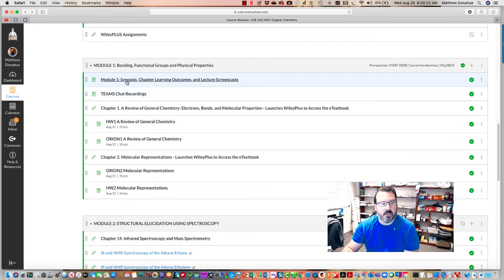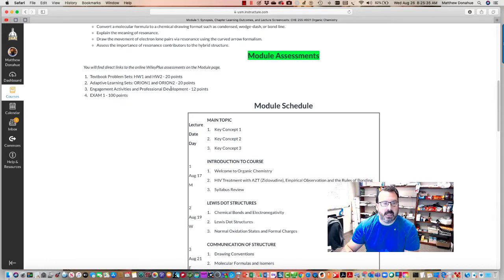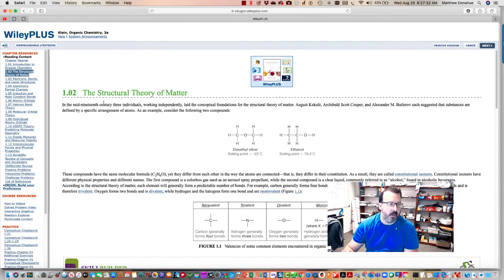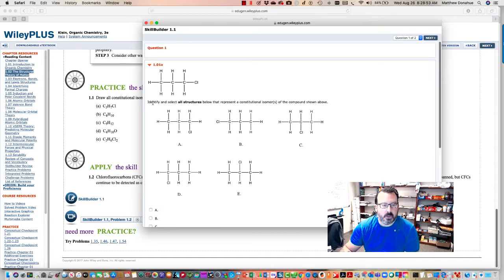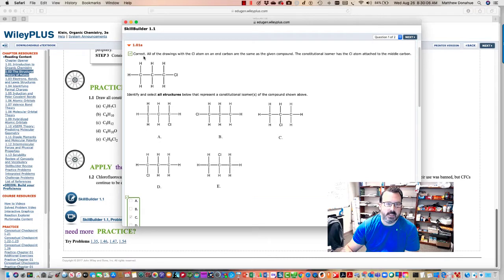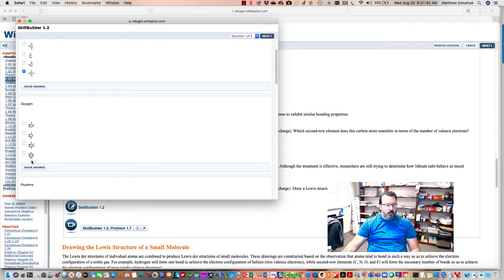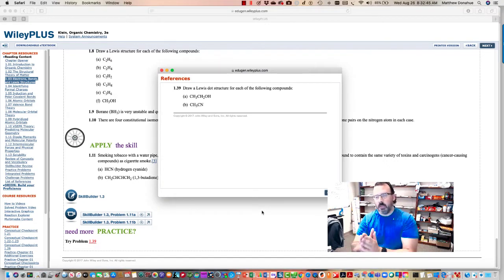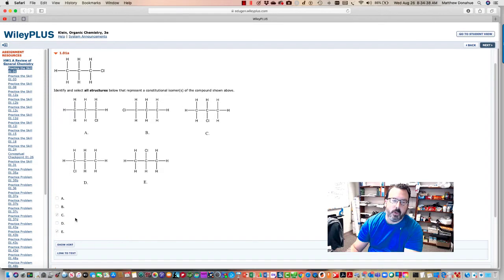Fall 2020 CHE 255 Canvas Tour of WileyPlus Online Resources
In this screen recording we will tour the modules in Canvas and how to specifically find the online content for WileyPlus. For each module, there will be chapter readings assigned in WileyPlus along with one homework set and one adaptive learning set per chapter. The modules conclude with an online exam taken through WileyPlus.